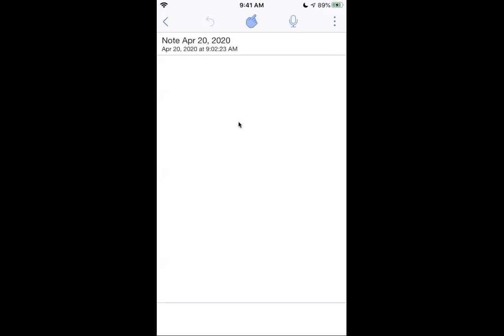Energy and Momentum review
Work, Energy, Momentum
Concept review
Example free-response problem

0:00 old stuff, skip this
3:56 Work
12:40 Work-Energy Theorem
16:51 Potential energy
22:04 Problem solving for work-energy
27:00 Momentum Conservation
34:37 Example problem
55:40 old stuff, skip